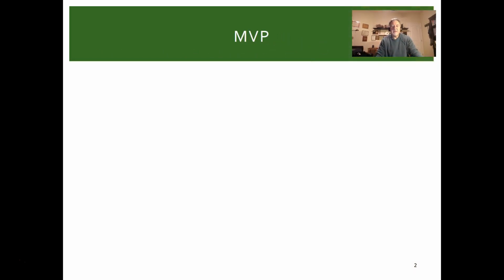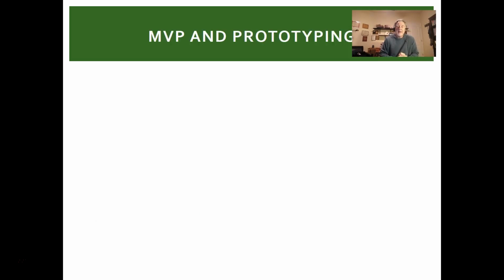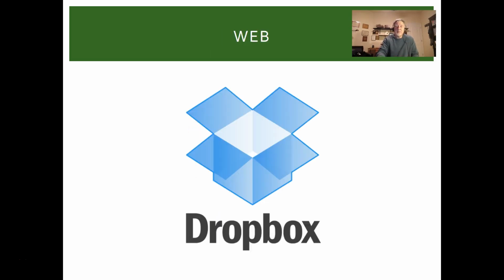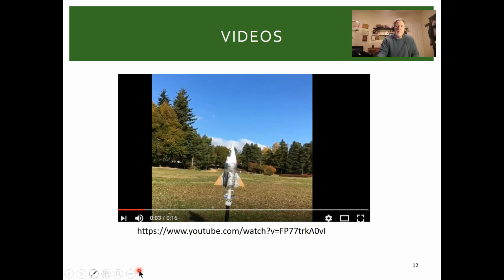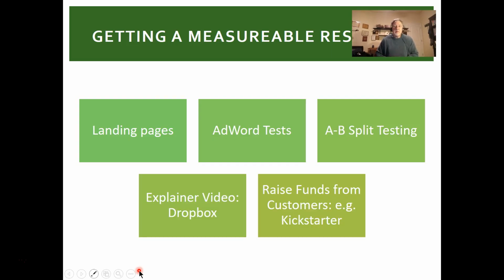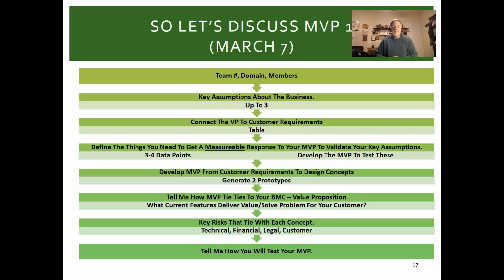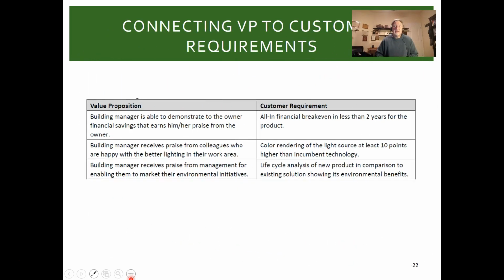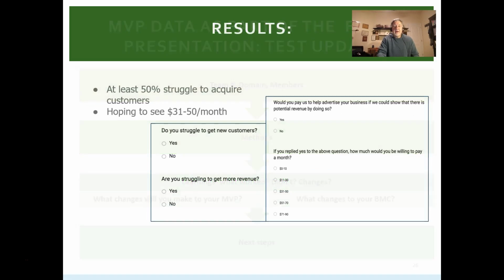Minimum Viable Product Presentation